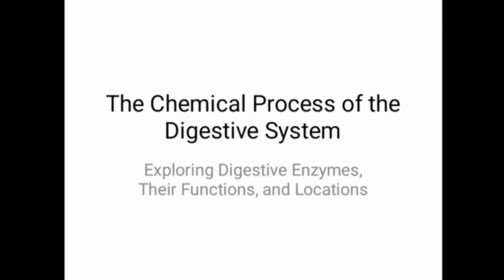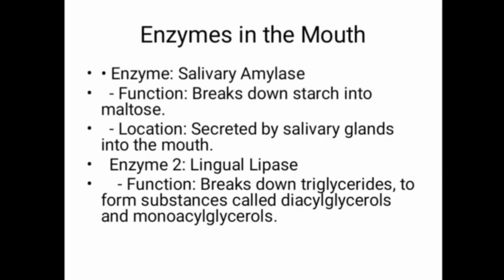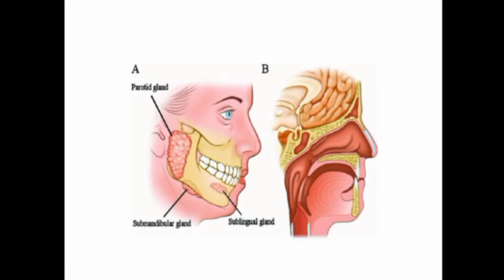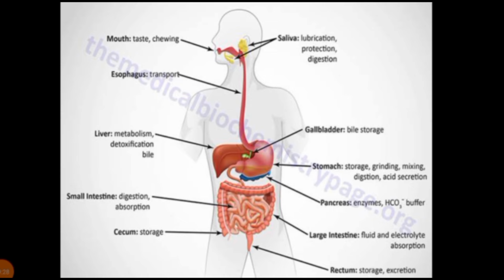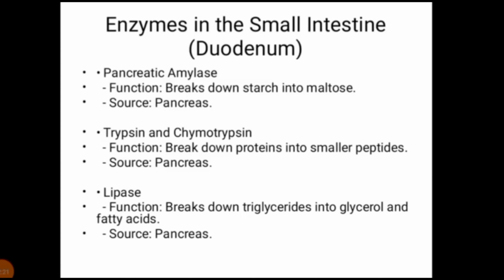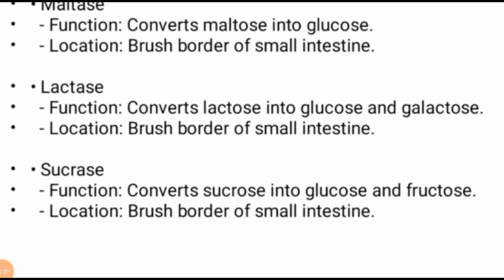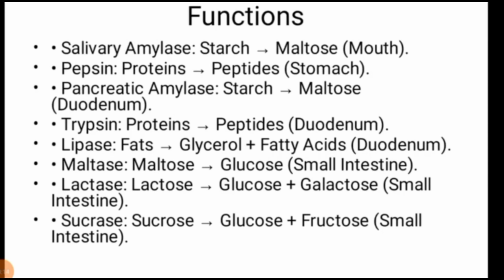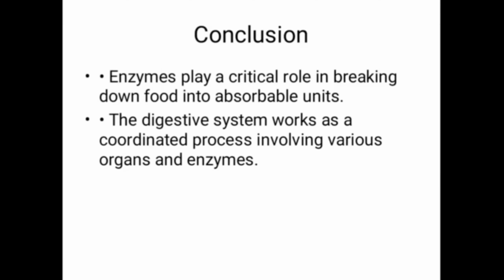BIOLOGY || DIGESTIVE SYSTEM EXPLAINED || WAEC || JAMB || GCSE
In this informative video, we explore the intricacies of the digestive system, tailored specifically for students preparing for WAEC, JAMB, and GCSE exams. Discover key concepts, functions of various organs, and tips for mastering this essential topic in biology. Whether you're studying for your final exams or just looking to expand your knowledge, this video has got you covered!